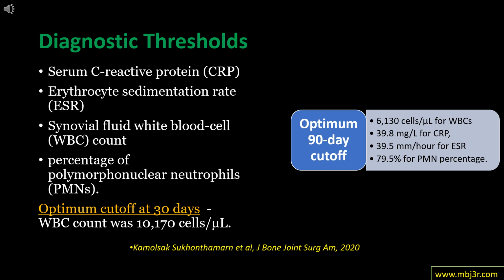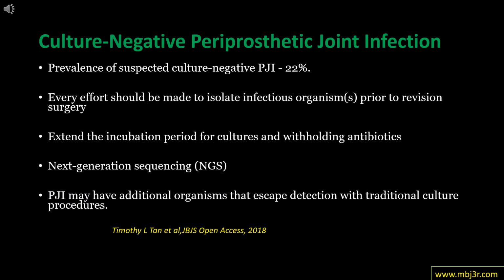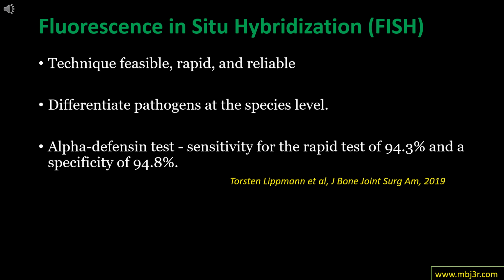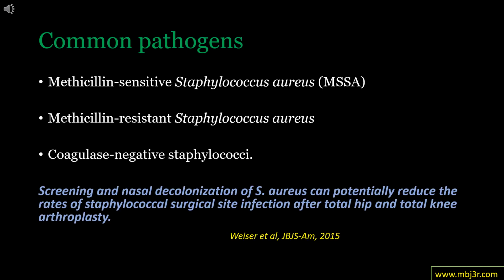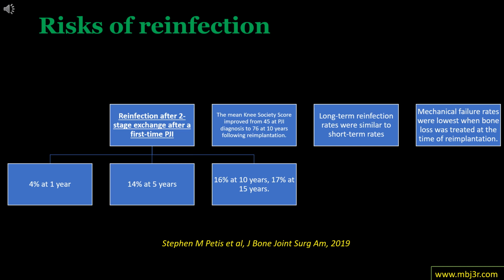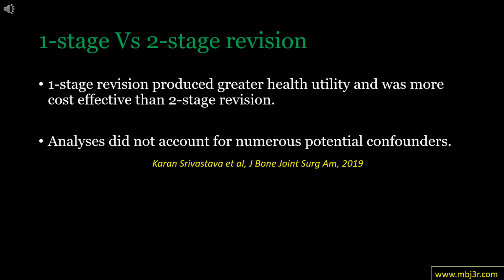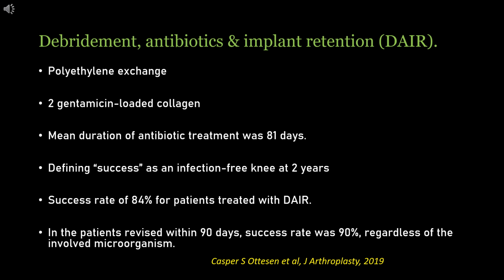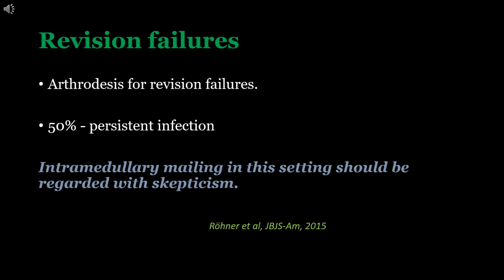Infection after TKR. dr mallinath g. manipal hospitals, bangalore.